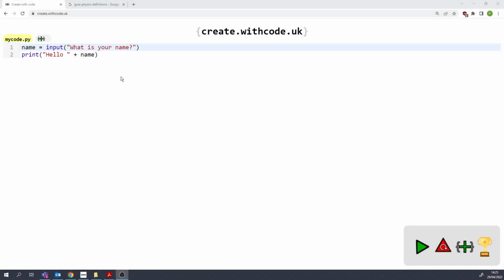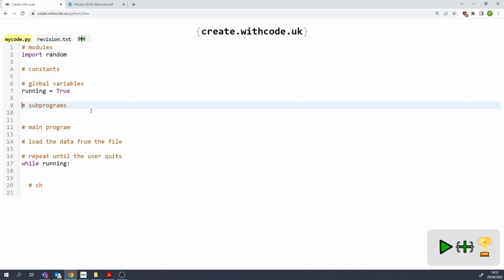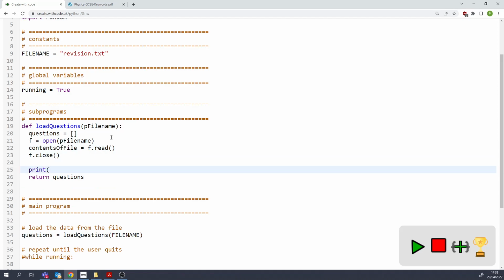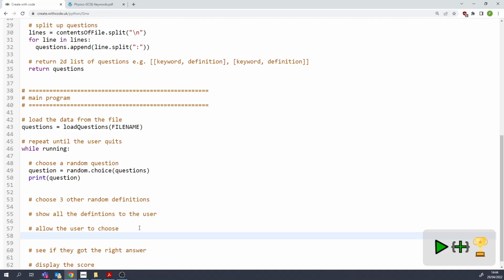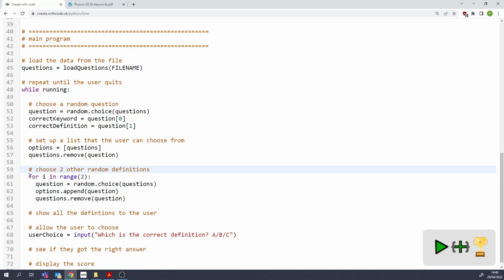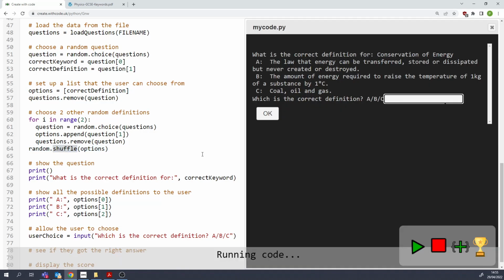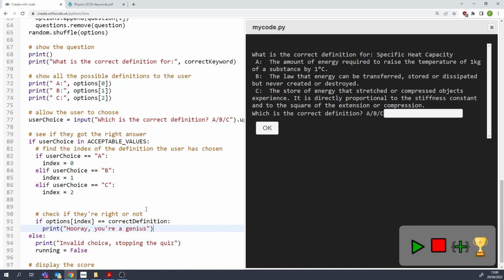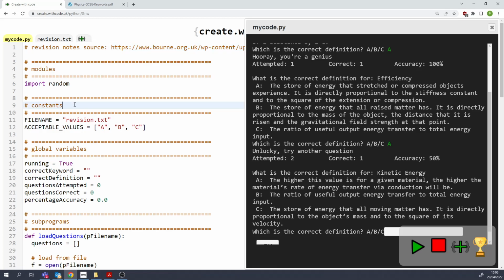Y10 Computer Science: Creating a python quiz to help revise GCSE Physics (or anything else)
This is for students who are self isolating or working from home, or anyone who wants a recap of the revision program we created in today's lesson